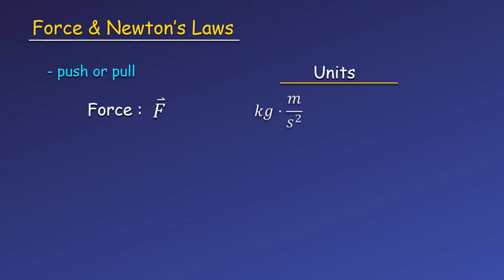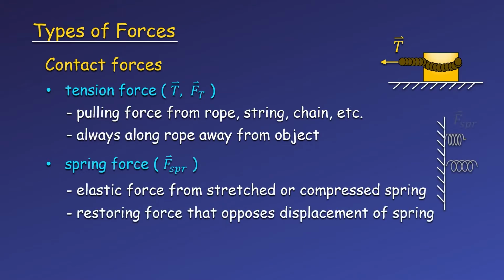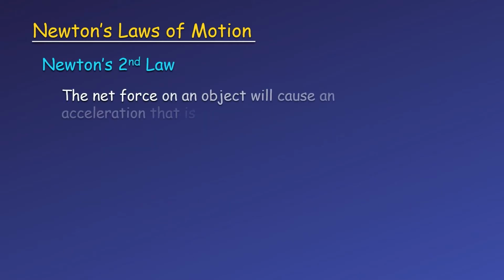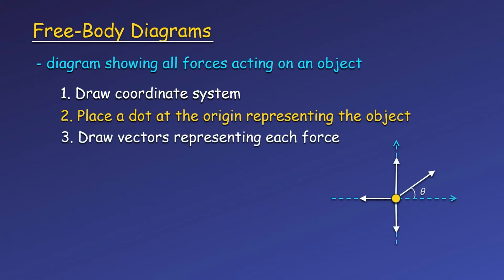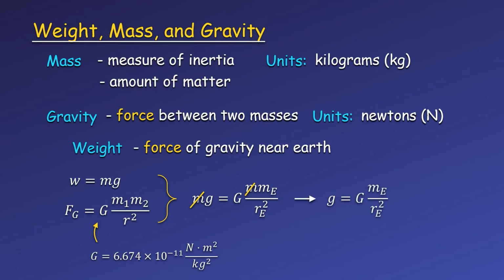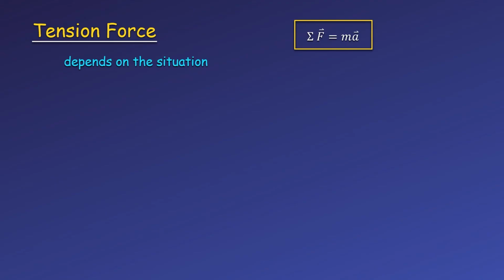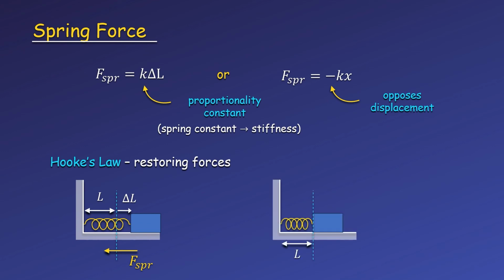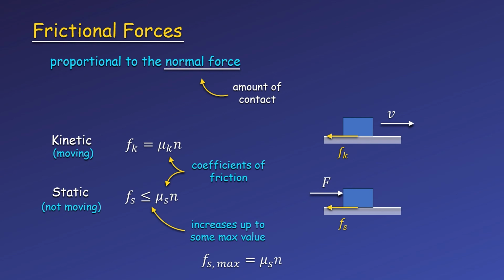Forces and Newton's Laws of Motion [Overview]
In this video we introduce forces and Newton's laws of motion.

0:00 - Force Definition
1:17 - Contact Forces
6:08 - Non-contact Forces
8:11 - Newton's 1st Law
9:00 - Newton's 2nd Law
10:02 - Newton's 3rd Law
10:57 - Mechanical Equilibrium
12:48 - Free-Body Diagrams
14:47 - Forces with and without Formulas
16:04 - Weight, Mass, and Gravity
18:50 - Normal Force
21:57 - Tension Force
23:52 - Spring Force
27:11 - Kinetic and Static Friction

A force is a push or pull and the role of force is to cause acceleration.  We measure force in units of newtons.

We can break forces into two categories; contact forces and non-contact forces. Contact forces are the normal force or support force, static friction, kinetic friction, tension, spring force, air drag and thrust. Non-contact forces are gravity or the force of gravitation, weight, the electric force and the magnetic forces.

Newton's 1st law states that an object at rest will remain at rest, and an object in motion will remain in motion at a constant speed in a straight line unless acted upon by an external force. The property of objects to resist changes to their motion, or changes to their velocity, is called inertia. Inertia is measured in mass. Since change in velocity is called acceleration, inertia is also the resistance to acceleration.

Newton's 2nd law states that an object feeling an nonzero net force will feel an acceleration. This acceleration is proportional to the magnitude of the net force and inversely proportional to the mass of the object. The direction of this acceleration is the same as the direction of net force. This is often stated as F = ma.

Newton's 3rd law states that for every action there is a reaction that is equal in magnitude and opposite in direction. Both action and reaction are just words for force. This also means that forces always occur in pairs, and these are called action-reaction pairs.

When there is no net force on an object, it is said to be in a state of mechanical equilibrium. This applies to objects that are at rest and remain at rest, but also objects that are moving at constant velocity. The net force can be found by summing of all of the forces, and in equilibrium, this sum will be zero. This also means that the sum of force components must individually equal zero.

To help organize problems, we use free-body diagrams. A free body diagram is where we represent our objects as a particle or dot, and draw all of the forces acting on that object. Often these forces are the only thing we need to solve a particular problem, so a free-body diagram will free us from all of the other unnecessary information.

Some forces have formulas and some forces do not. In particular, the normal force and tension do not have formulas, along with any generic applied or external force that may just be given in a problem or scenario.

Weight, mass and gravity are often confused. Mass is a measure of inertia and is often thought of as the amount of matter in an object. Mass is measured in kilograms. Gravity is a force between any two masses. Weight is a special case of gravity near the surface of earth. Both are forces and therefore they are measured in newtons.

The normal force is the force that prevents an object from moving through a surface. It is always perpendicular to the surface and will be determine by the physical scenario. Tension is also a force that depends on the scenario. Tension is pulling force exerted via a rope, cable, string, etc. The direction of tension is always away from the object along the rope or other medium.

The spring force is an elastic force that has a formula referred to as Hooke's law. Hooke's law describes restoring forces. A restoring force acts in such as way to return an object to its original configuration. A spring that is stretched or compressed will exert a force that opposes its displacement and act to restore it to its original length. The spring force is also proportional to the displacement. The proportionality constant is called the spring constant and it represents the stiffness of the spring.

Kinetic friction is a force that oppose motion across a surface. Kinetic in general refers to motion. Static friction is a force that opposes impending motion when a force is acting to accelerate an object from rest. Both are proportional to the normal force and have a proportionality constant called the coefficient of friction.

In general static friction is stronger than kinetic friction, so it is more difficult to get an object moving that it is to keep an object moving. Static friction can also vary from zero up to some maximum amount. If there is no force trying to move the object, there is no static friction. Static friction will increase until some maximum value, after which it will start to move, and kinetic friction will become kinetic friction.